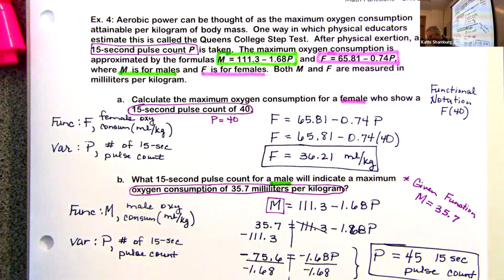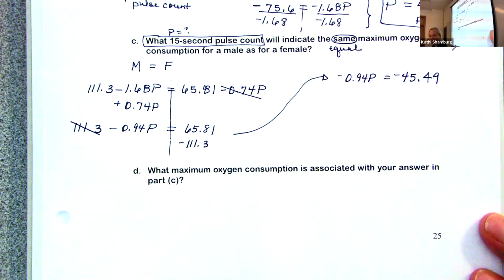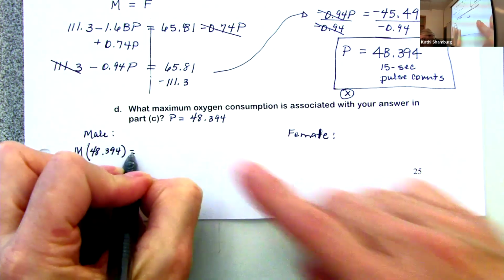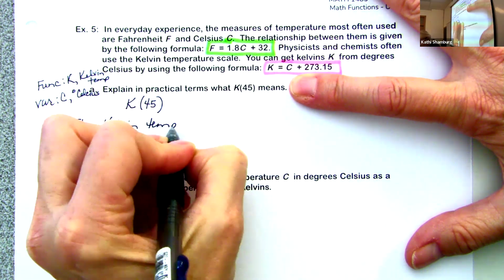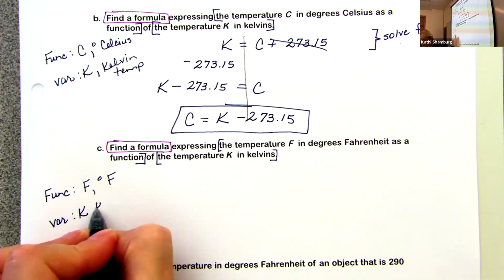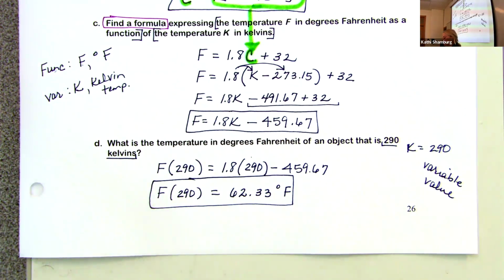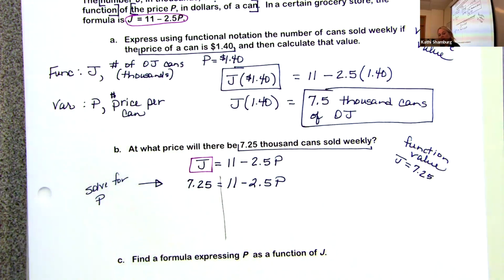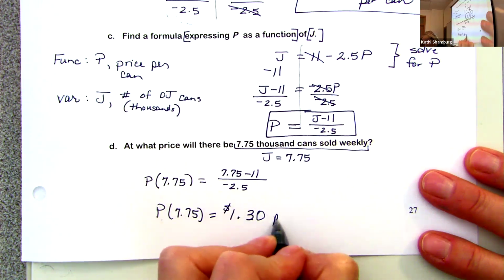Functions 2.3 part 2